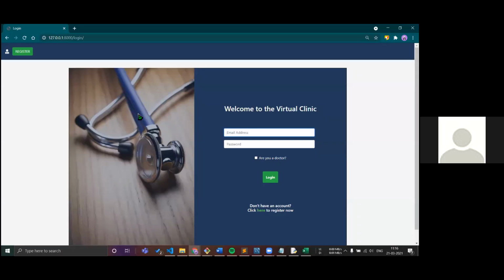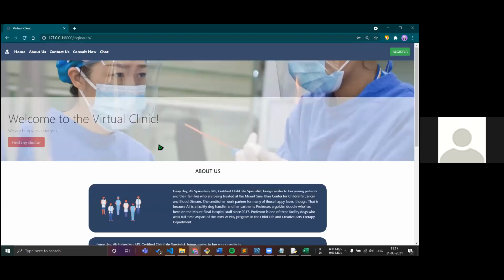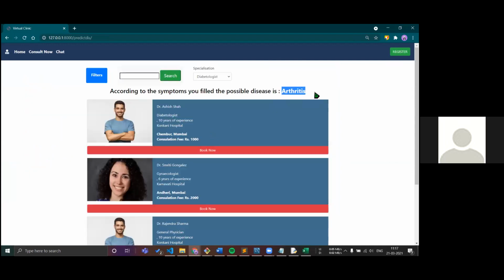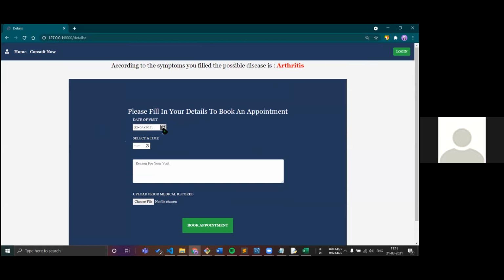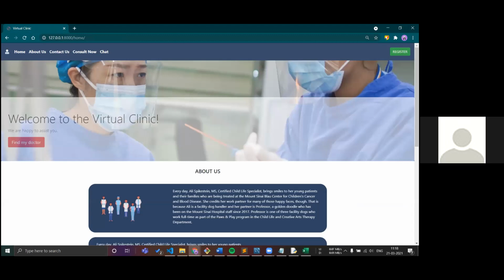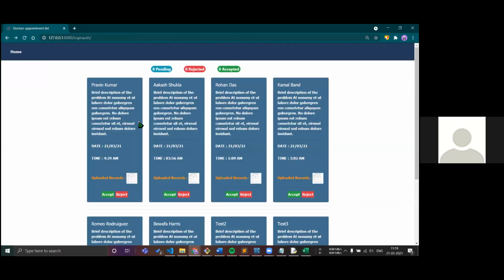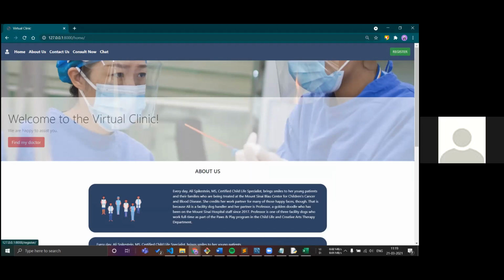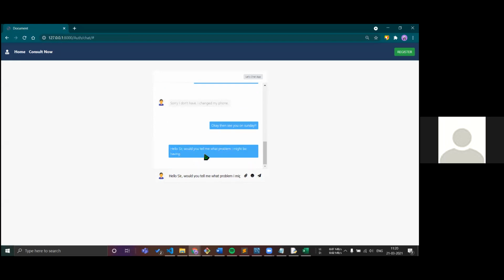Virtual Clinic LOC 3 0